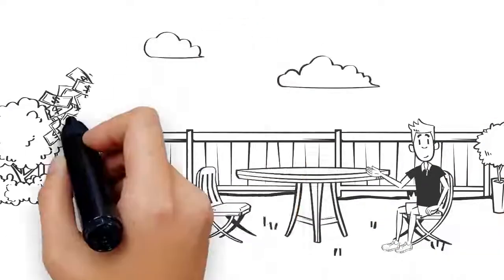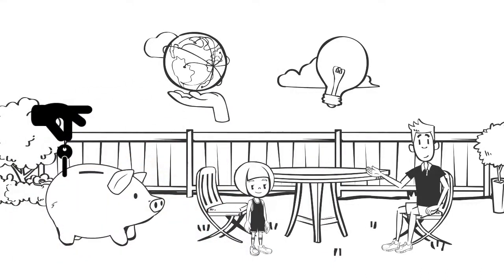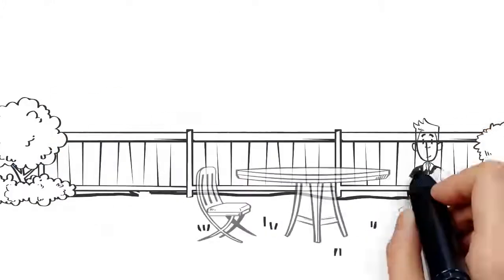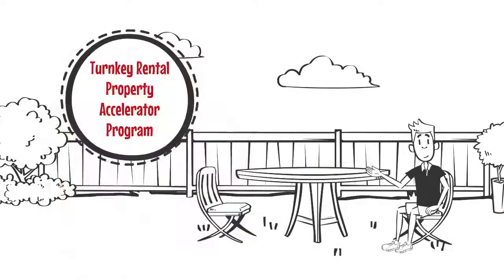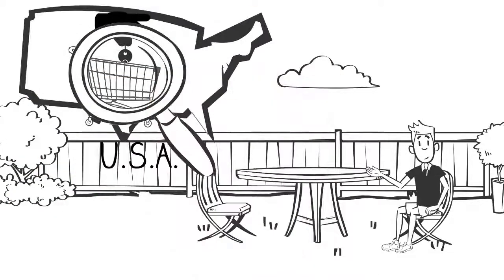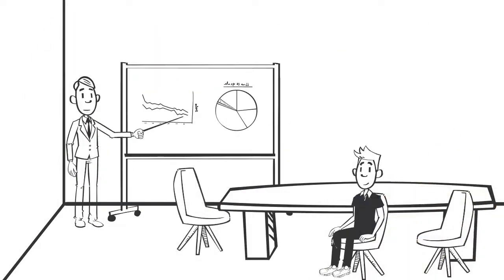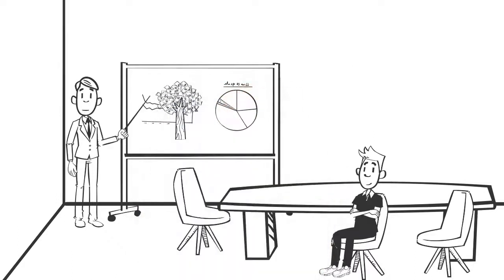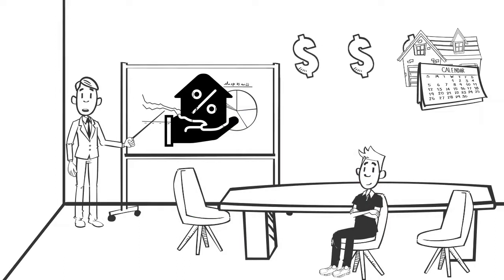Turnkey Rental Property Investing Whiteboard